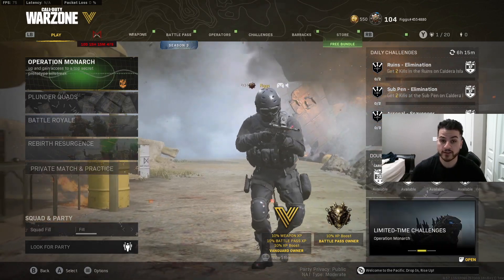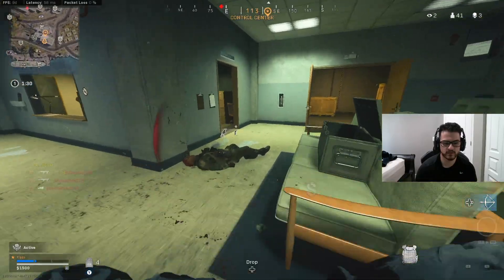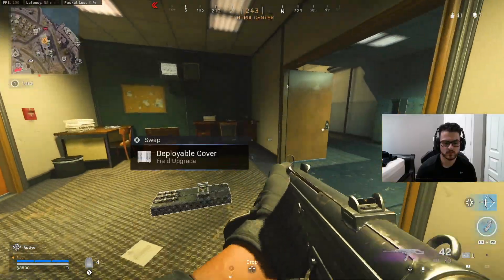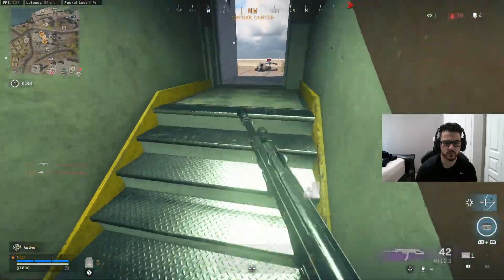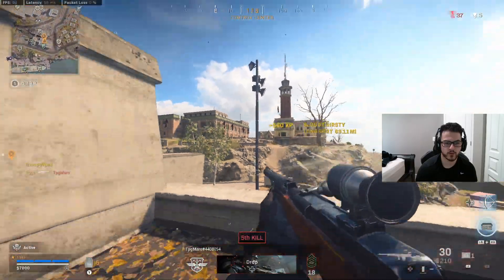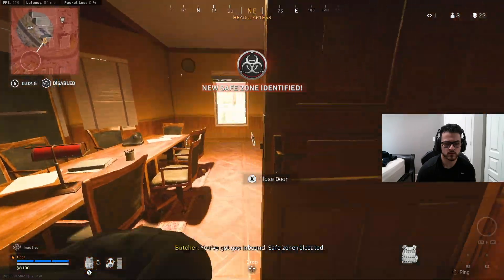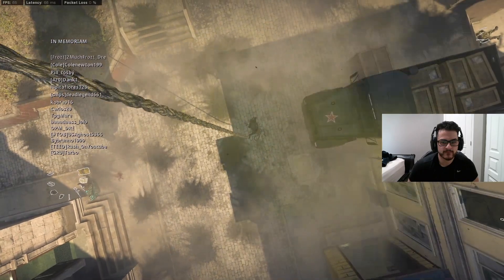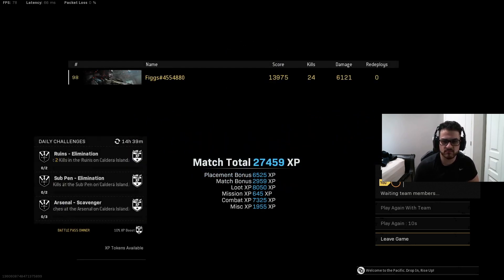The BUFFED C58 Is GODLY!! (Warzone Season 3 Best Class Setups)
The BUFFED C58 Is GODLY!!  (Warzone Season 3 Best Class Setups).  Call Of Duty Warzone Season 3 C58 BEST CLASS SETUP to use for the C58 In Warzone Season 3.  Let me know what you guys think of this C58 LOADOUT and let me know what other SETUPS you want to see.  The C58 is one of the BEST LOADOUTS to use on REBIRTH and one of the BEST LOADOUTS to use in Warzone.